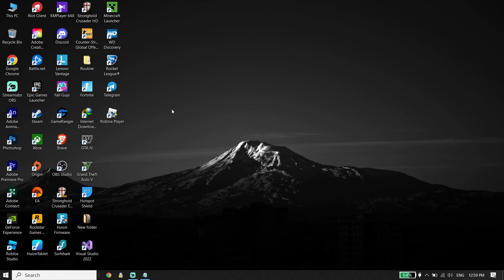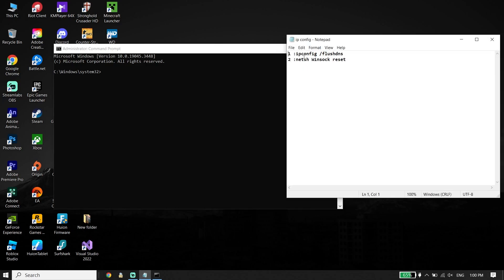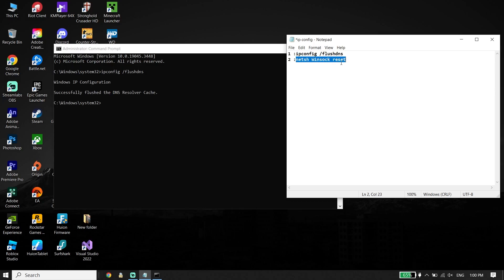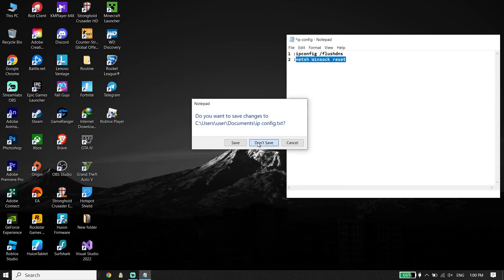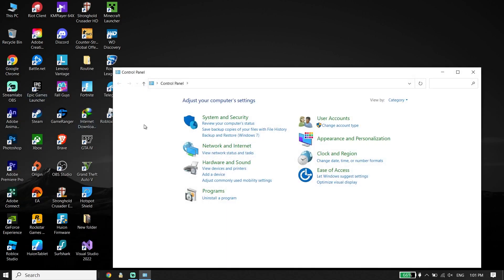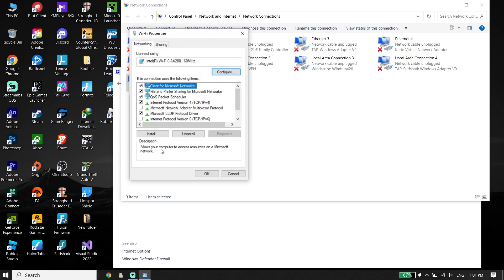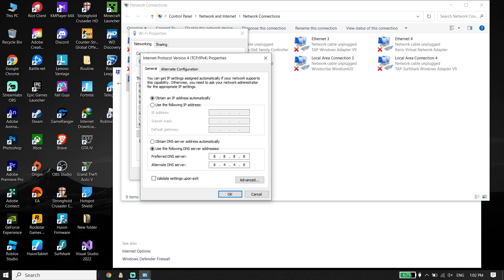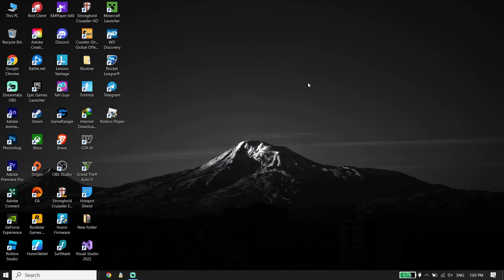How To Fix Roblox Error Code 279 in 2024 | Roblox Failed To Connect To The Game Fix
Hey everybody in this video I'm showing you How To Fix Roblox Error Code 279 in 2024 | Roblox Failed To Connect To The Game Fix. so if you want to know how to fix roblox error code 279 just watch this video.